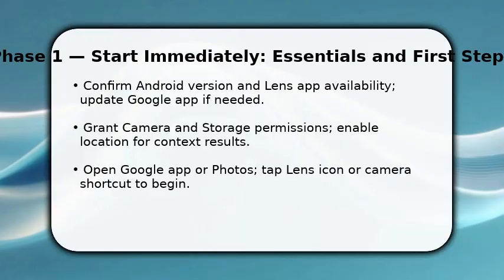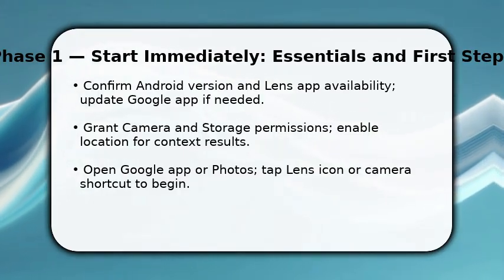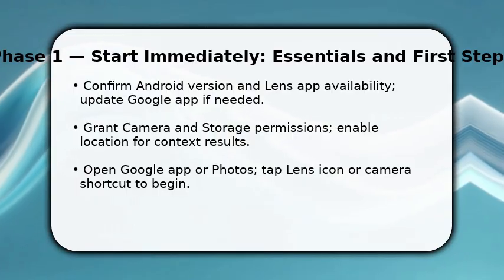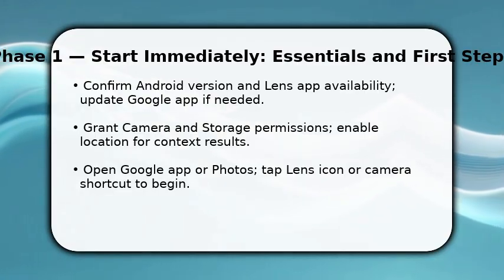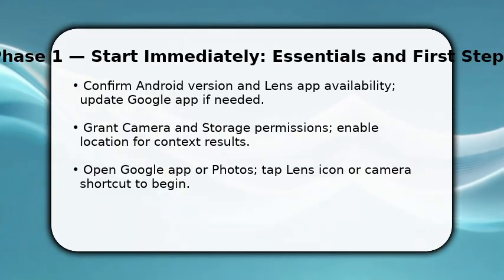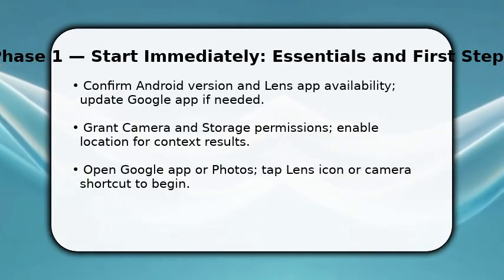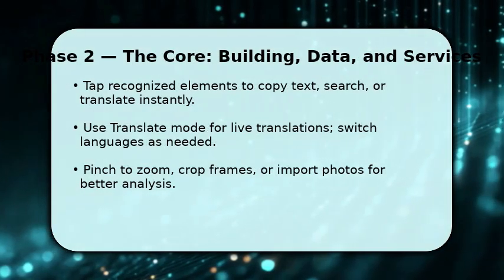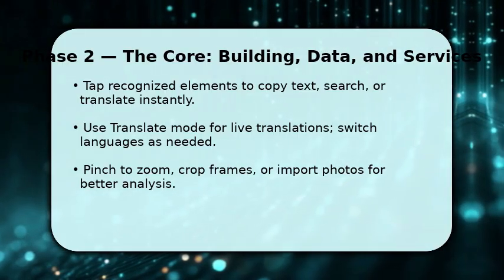How to Use Google Lens in Android - Full Guide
How to Use Google Lens in Android - Full Guide | 🔒 Surfshark VPN Deal — Stay private and secure. $1.99/mo + 3 Months Free ▸

Dive into the world of augmented reality and discover how to integrate Google Lens with your Android device. This comprehensive guide covers step-bythy installation, practical tips for using Google Lens in daily life, and advanced features that can enhance productivity or entertainment.

Google Lens, Android integration, augmented reality, step by step tutorial, productivity with AR, entertainment apps